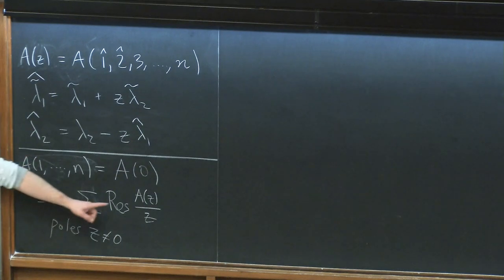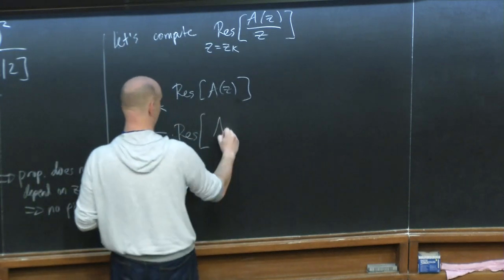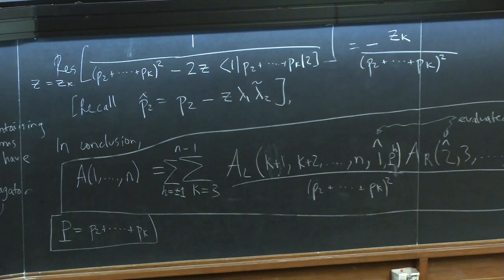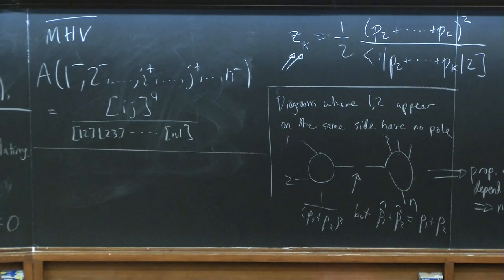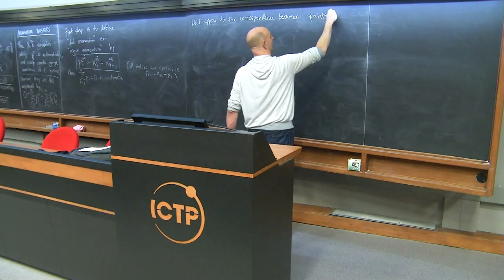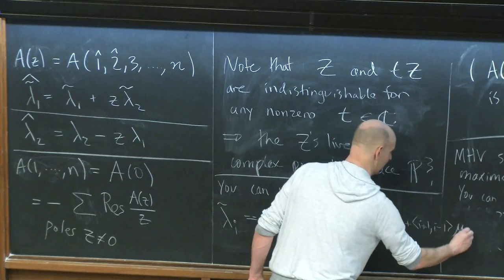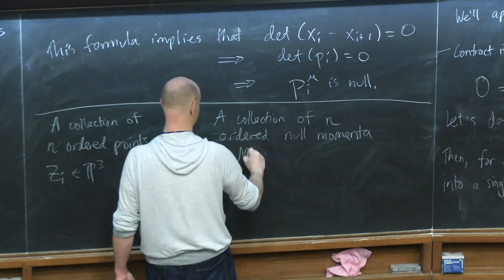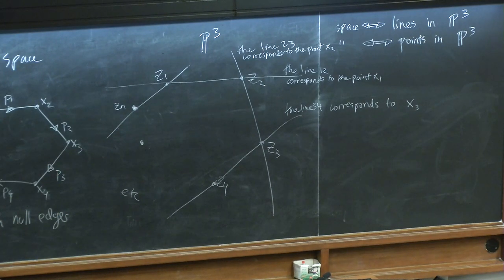Physics and Mathematics of Scattering Amplitudes - Lecture 3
Speaker: M. Spradlin (Brown University)
2017_03_24-09_00-smr3108